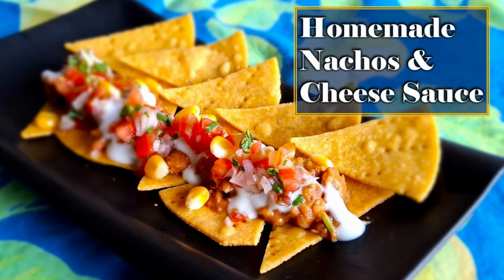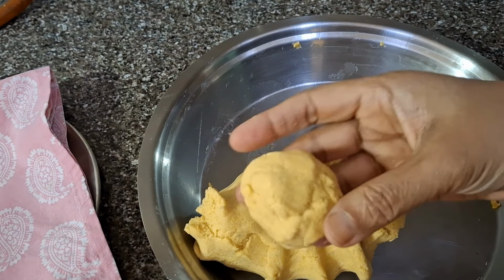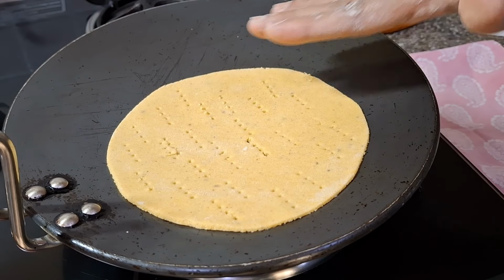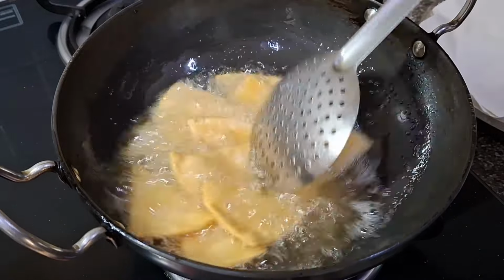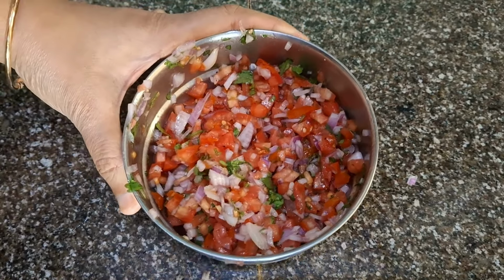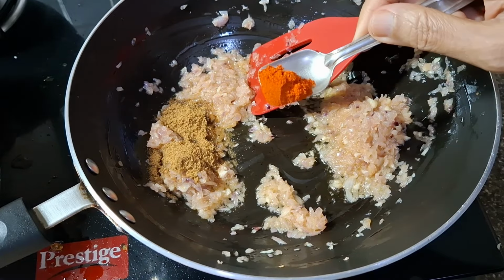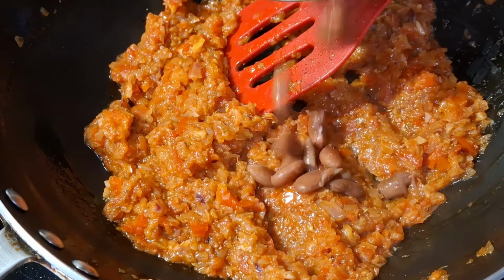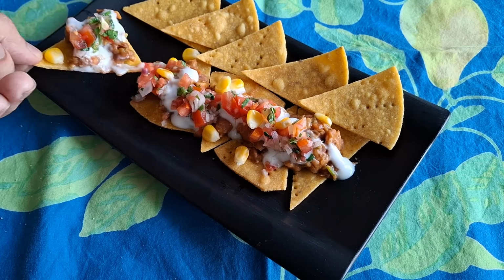Homemade Nachos Cheese Sauce Recipe with salsa and refried beans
Homemade nachos with beans and cheese sauce anybody? Watch how you too can make the crispy nachos, the salsa, the cheese sauce and the beans all by yourself. I have explained everything in details.
The taste of fresh homemade nachos is unbelievable. Food for the soul I like to say.

homemade nachos cheese sauce recipe
homemade nachos with beans and cheese sauce
homemade nachos cheese sauce
how to make nachos cheese sauce

HOMEMADE NACHOS CHEESE SAUCE RECIPE   Serves 4
Ingredients

NACHOS
Maize Flour – 1 cup
Plain Flour – ½ cup
Carom seeds/Ajwain (crushed) – a large pinch
Vegetable oil – 2 tsp
Salt – ½ tsp
Warm Water – as required to knead

SALSA
Tomato (finely chopped) – 1 large
Red onion (finely chopped) – 1 small
Garlic (finely chopped) – 1 clove
Green Chili (finely chopped) – to taste
Coriander greens (finely chopped) – 1 tblsp
Lemon (juice) - 1
Extra Virgin Olive Oil – ½ tblsp
Black Pepper (cracked) – to taste (optional)

CHEESE SAUCE
Milk – 1 cup (+ ¼ cup for slurry)
Corn flour – 1 to 2 tsp
Processed Cheese – 40 to 50 g

REFRIED BEANS
Kidney Beans/Rajma (boiled) – 2 cups
Onion (finely chopped) – 1 cup
Garlic (finely chopped) – 4 cloves
Tomato (finely chopped) – 1 cup
Cumin/Jeera powder – 1 ½ tsp
Red Chili powder – ½ tsp
Butter – 1 tblsp
Veg Oil – 2 tblsp
Salt – to taste
Method:
1. Mix the dry ingredients for NACHOS. Add in oil and mix well. Pour warm water little at a time to make a medium soft dough. Cover and let it rest for 10 minutes.
2. Divide the dough into 6 to 8 balls. Use a dusting of flour to roll them out thinly. Trim the edge if you want a smooth finish.
3. Use a fork to poke holes all over. Then cook the flatbread on a hot griddle till almost done. Keep covered in the folds of a napkin or towel while you cook the rest.
4. Stack the cooked flatbreads and cut them each into 8 wedges. Deep fry in medium hot oil till crispy. Drain on absorbent paper. Cool and store in an airtight container.
5. To make SALSA, mix all the ingredients well and let it chill in the refrigerator.
6. To make CHEESE SAUCE, make a slurry with the corn flour and ¼ cup of milk. Keep aside. Heat the milk in a saucepan. Keep it on low heat and add the slurry. Stir continuously until the sauce thickens slightly. Cook for a minute then add in the cheese and salt. Keep stirring till the cheese melts completely. Remove the sauce from heat and cool to room temperature.
7. To make RFRIED BEANS, heat the oil and add in the onion. Cook till light pink. Add in the cumin and red chili powder. Cook briefly. Season with salt and add the tomato. Cook till the tomato is well done. Season with oregano and pepper. Mix well and add in the boiled beans. Cook stirring continuously for a minute. Pour in a cup of water from the boiled beans. Bring to a boil. Cover and cook for 5 minutes. Mash some of the beans. Cook the sauce till thick. Remove from heat and cool to room temperature.
8. Arrange the nachos on a platter. Top with the beans sauce, drizzle cheese sauce all over and top with salsa. Serve anytime.

Time Stamps
0:00 – About the recipe
0:27 – How to make Nachos
4:23 – How to make Tomato Salsa
4:51 – How to make Cheese Sauce
5:49 – How to make Refried Beans
8:29 – How to serve Nachos

Let me know how it turned out in your kitchen… I would love to hear from you.

Till the next post …STAY SAFE…

Rinki Mukerjee